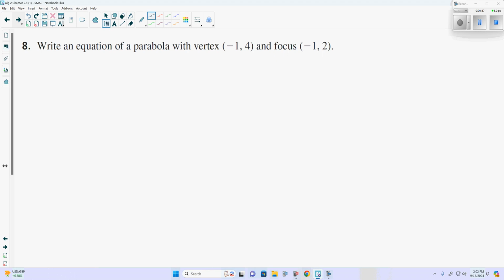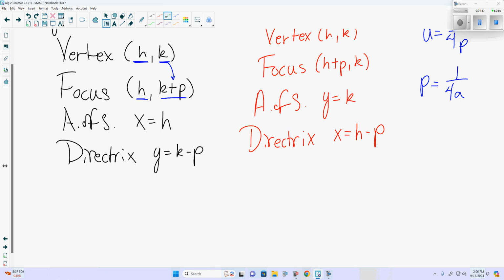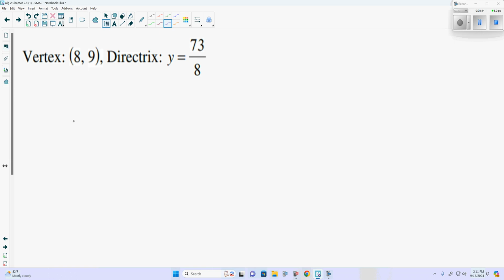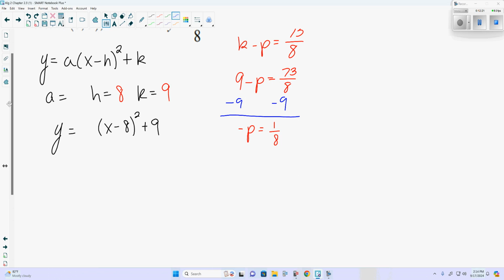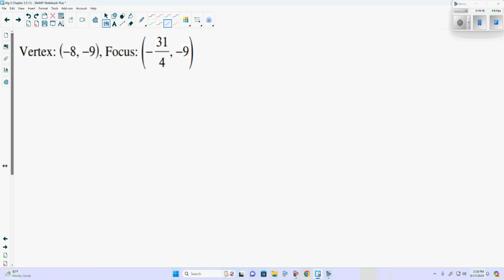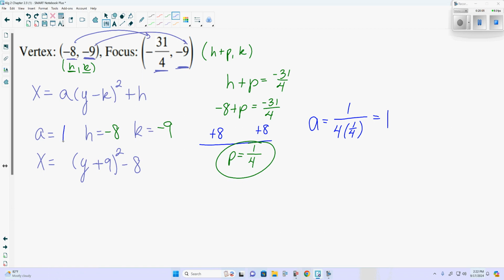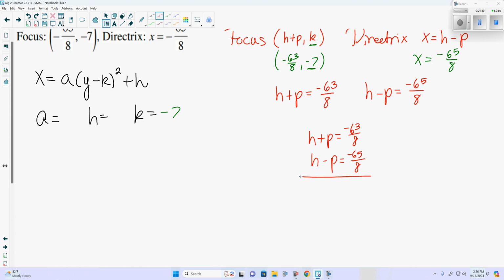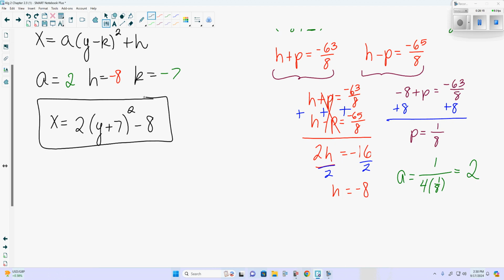Algebra 2 Chapter 2.3 (1b)